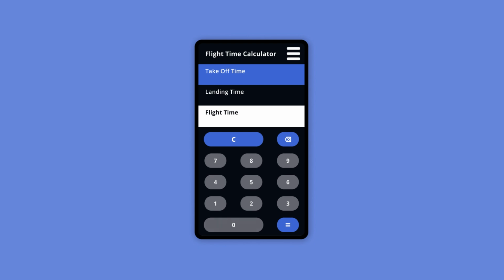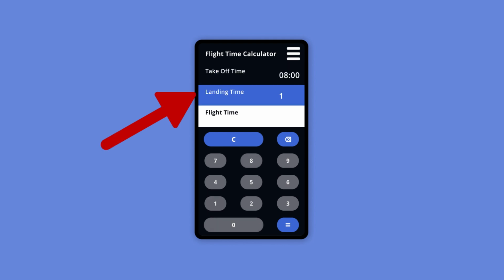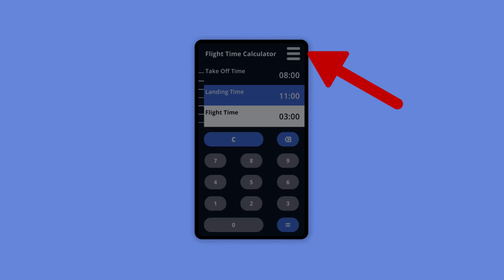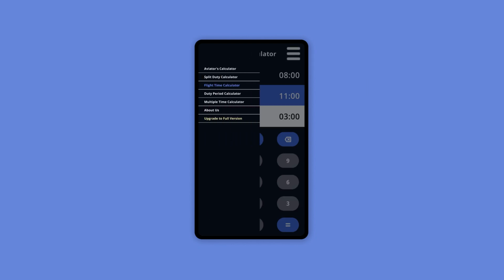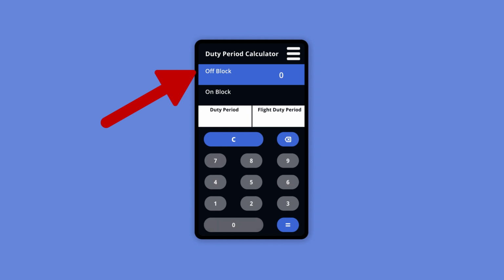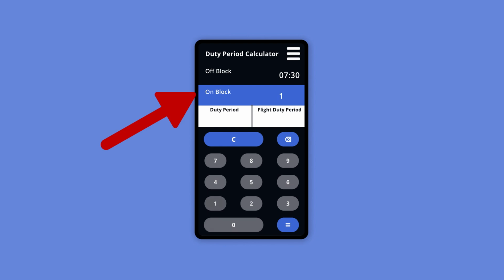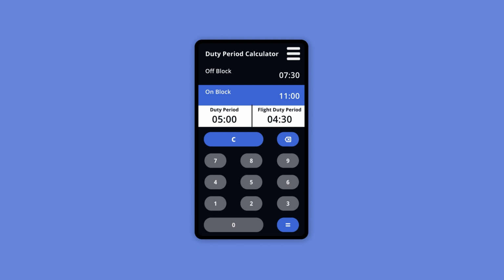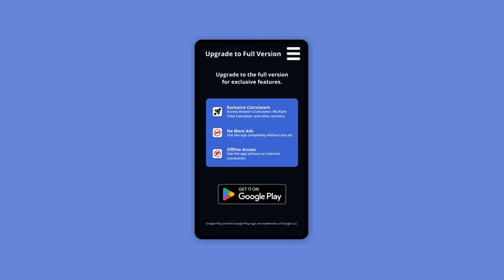How to Use Aviator's Calculator Lite?: A Step-by-Step Guide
✨ Welcome back everyone! In today's tutorial video, we dive into how to use the Aviator's Calculator Lite App. We explore the latest advancements in flight time and duty period calculations and provide you a closer look at how these changes are shaping the world of aviation.

📱 For iOS: Coming soon! check the apps we have on iOS

📱 Experience our Mobile Apps!

Get the ultimate mobile experience with our apps:

🔸 App Store: Experience the seamless integration of technology and design

🔸 Instagram: See the tech world through our lens.

💡 Stay curious, stay updated

Remember, in the world of technology, the only constant is change. Stay curious and stay updated with us!